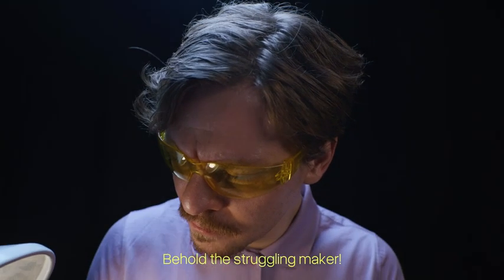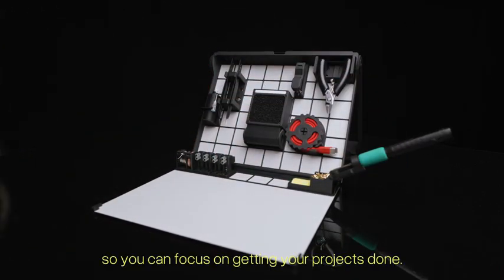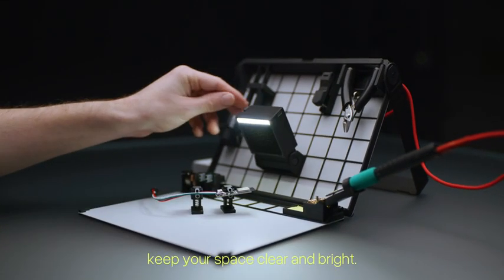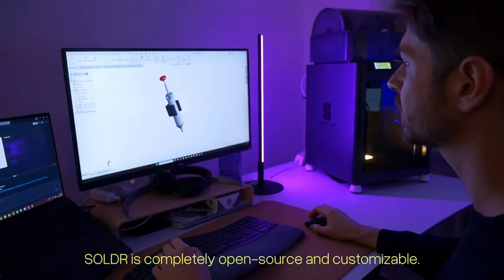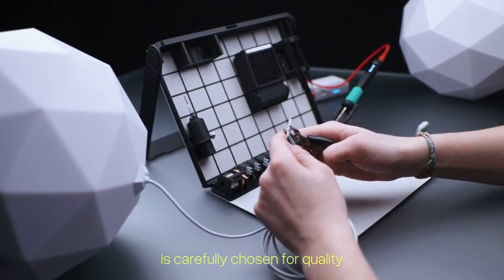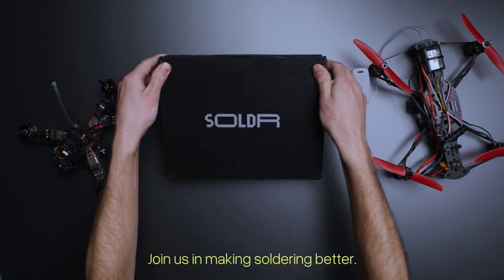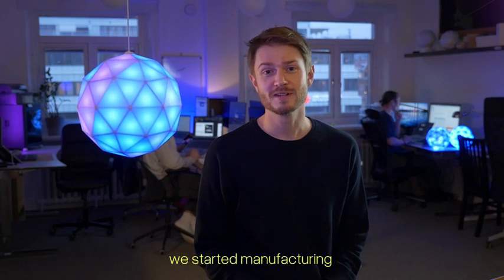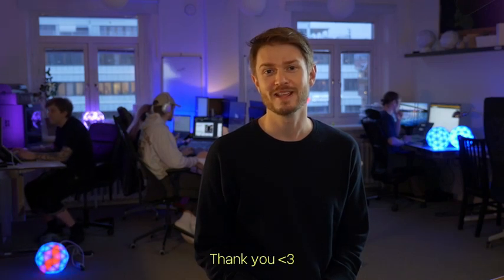Now on Kickstarter: SOLDR: The Soldering Station For Makers, By Makers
SOLDR - The soldering station for makers
Open source & Modular | Precision Tools | USB-C Powered | Portable & Compact | Fast Setup